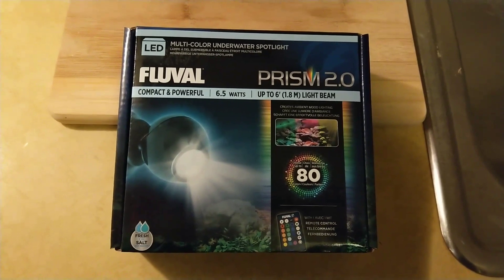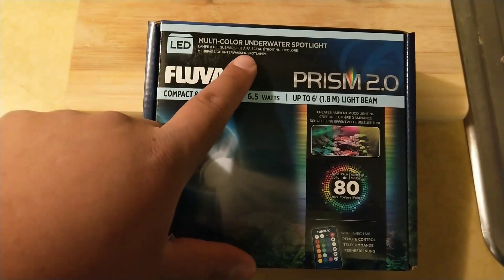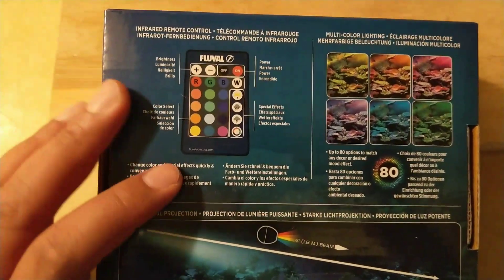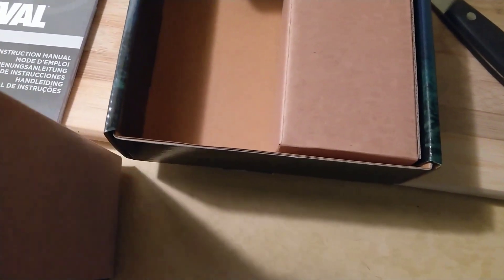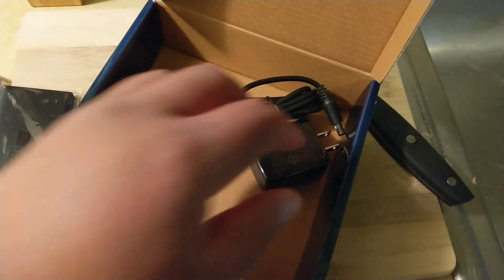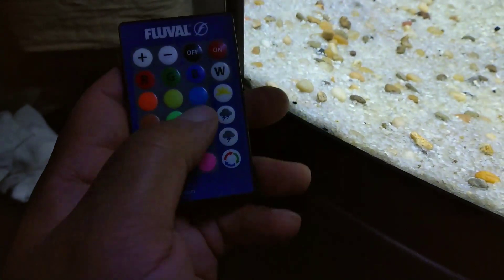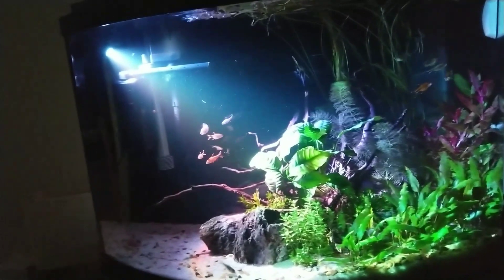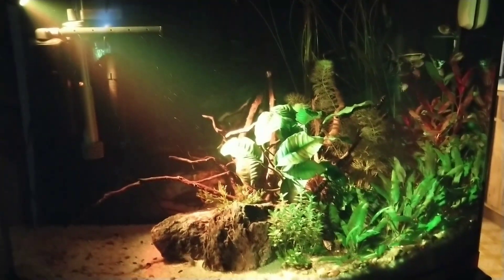Fluval Prism 2.0 unboxing and review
Unboxing and setup of submersible multi-colored underwater spotlight